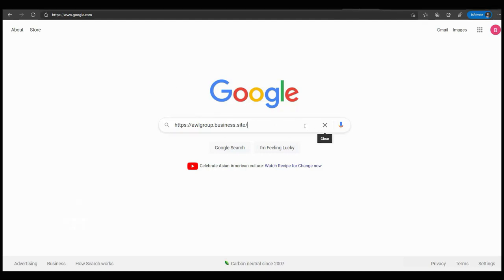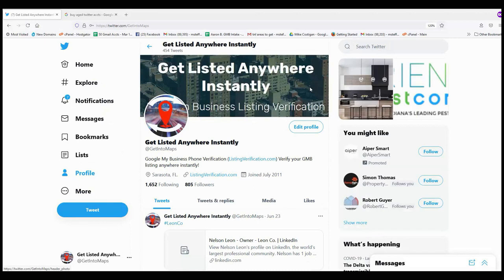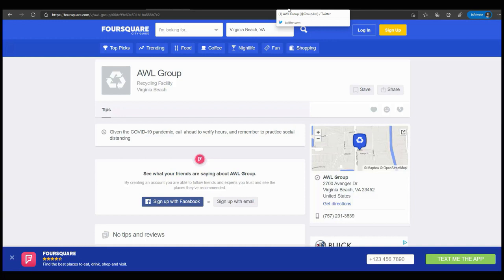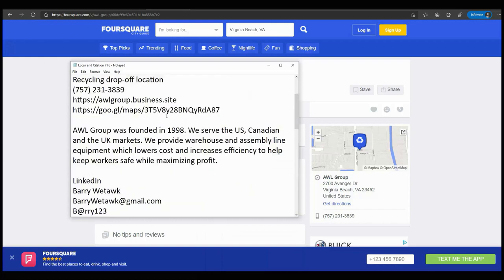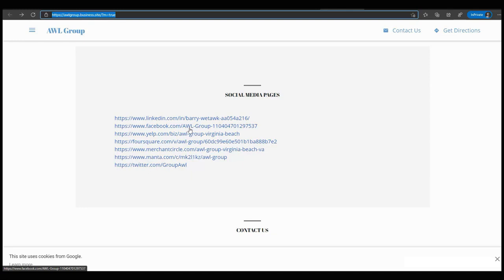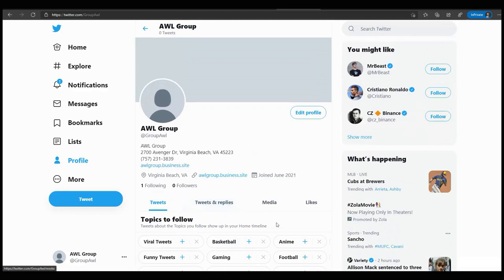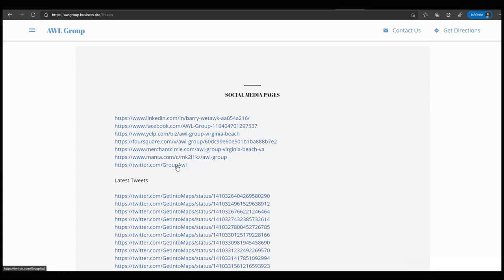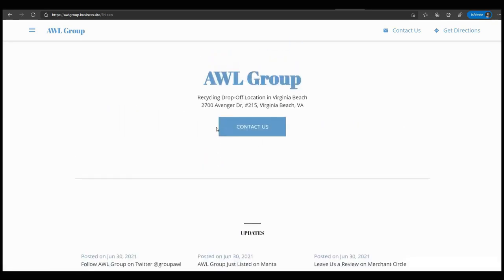How to verify Google My business without postcard 2023 | Social Media Method Part 4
In this channel, we will share the latest 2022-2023 Instant GMB Verification Methods & Tricks. We can also help to do your GMB listings in various regions around the world including all categories.